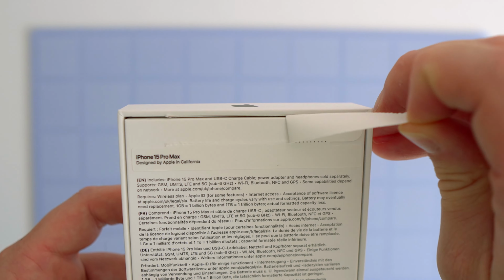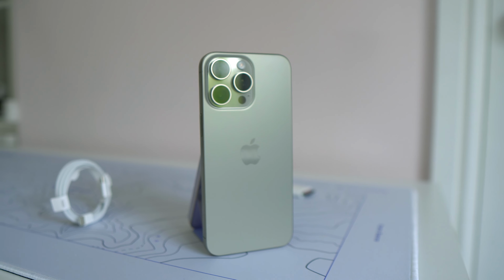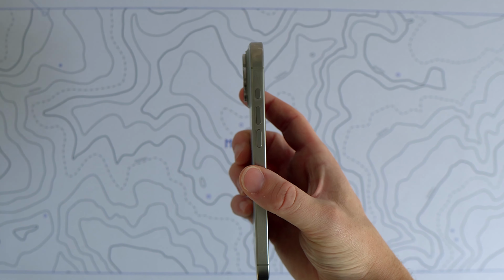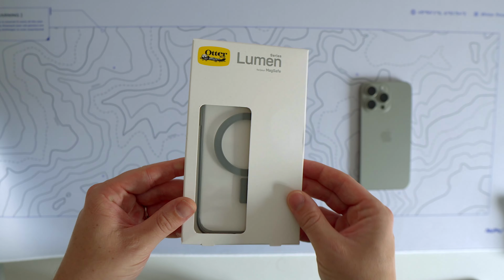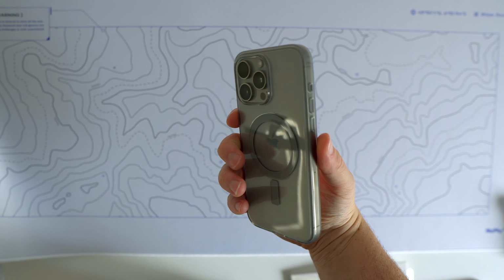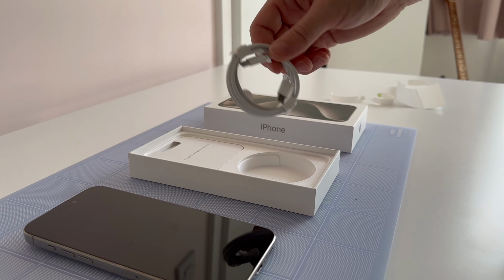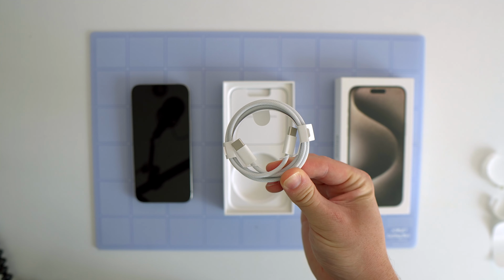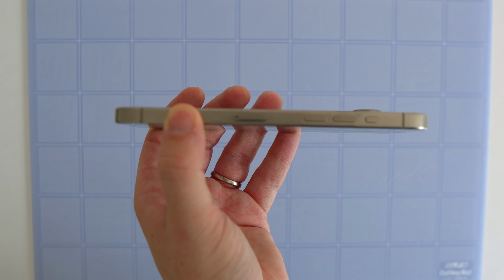iPhone 15 Pro Max | Unboxing and First Impressions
As soon as you open up the iPhone 15 Pro Max, you realise that although this seems like a subtle design update, it's also a very elegant one.